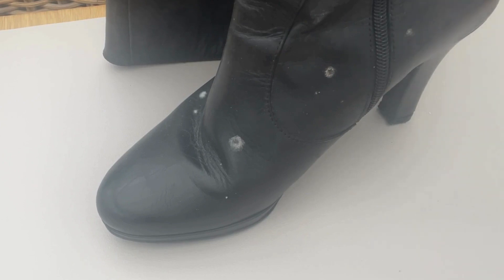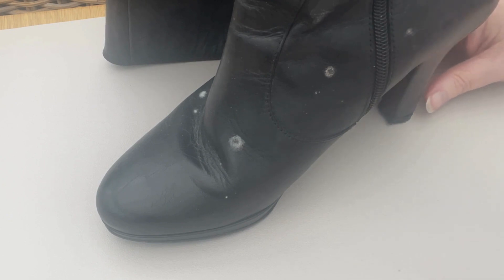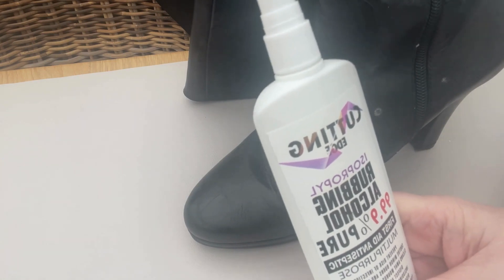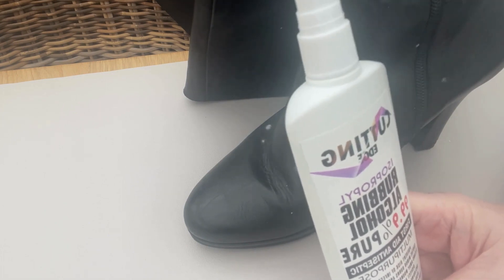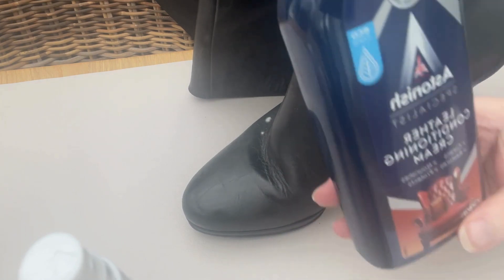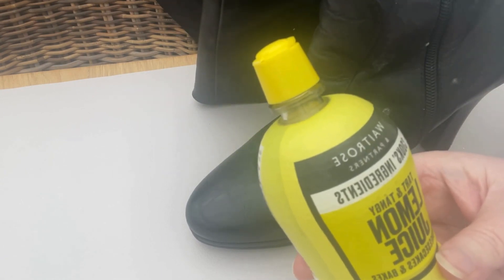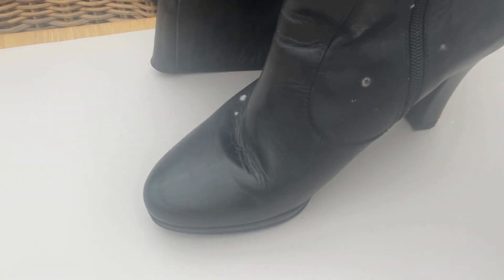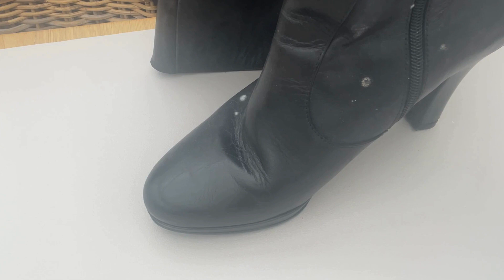How To Get Mold Out of Shoes and Boots - Easy Tips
Want to know how to get mold out of shoes and boots quickly and easily?

Mold on your footwear can be a problem as it spreads quickly and can ruin your shoes. Left unchecked mold can also cause problems like allergies and make you ill so keeping it in check is important.

I will show you how to remove mold from your shoes using household products that can solve the problem. Most of my solutions take only a few minutes to half an hour and are cheap and easy to do.